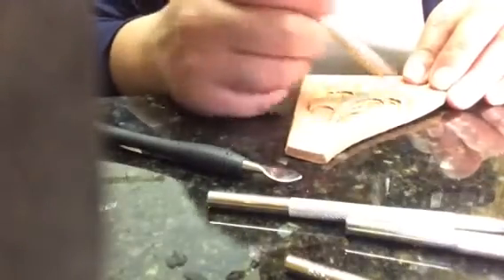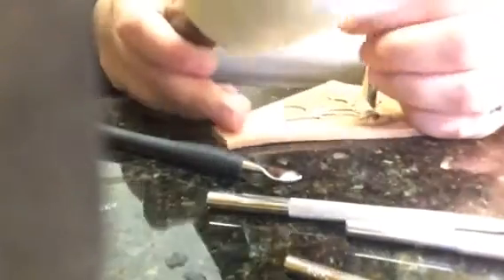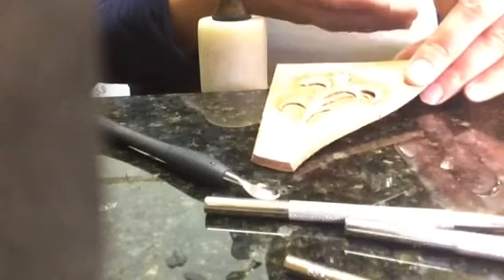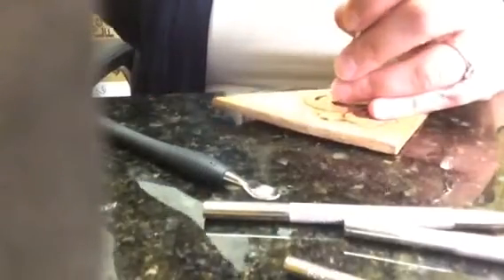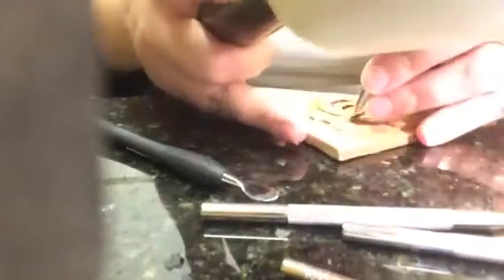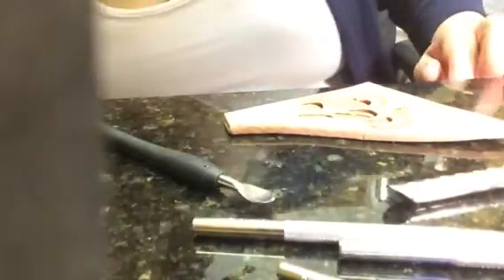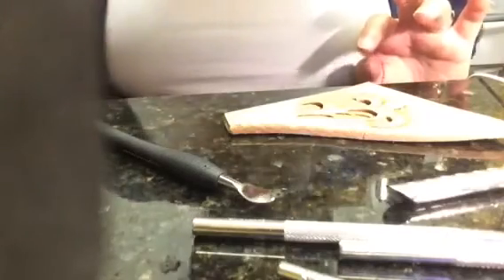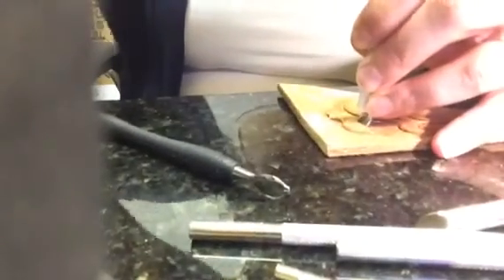Undercut and Lifting (leather tooling) by Vasya Wynks (Kazakhsha Style) part 2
Kazakhsha StyleThis video tutorial is made by request of my FB friends. And I promised to make one, dedicated to the leather lifting, undercut and tooling. Please don't judge me hard, I am beginner myself.
Please visit my FB page to share your comments and thoughts.